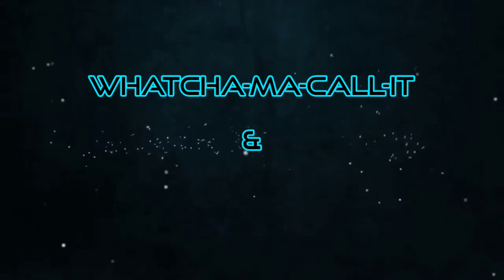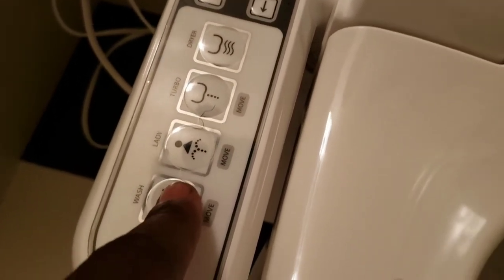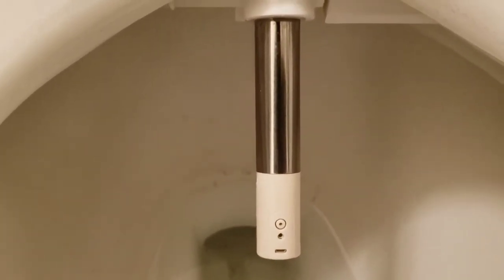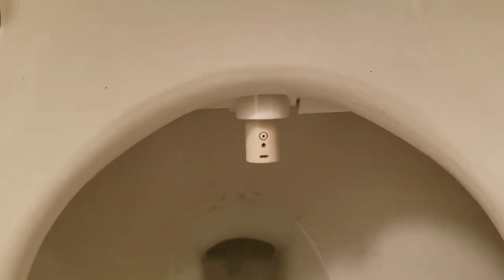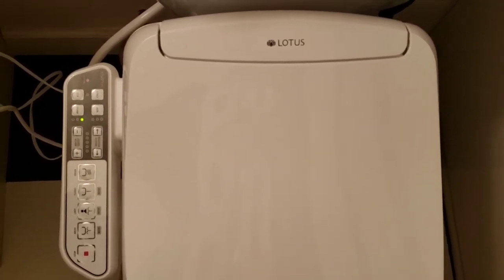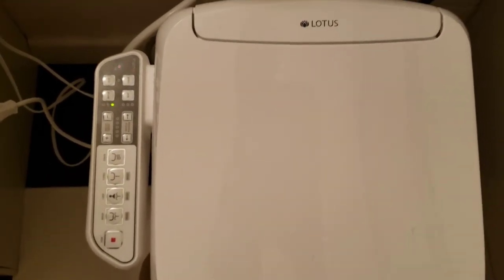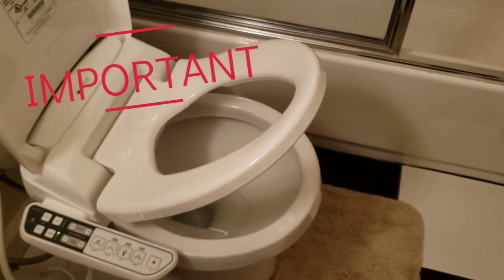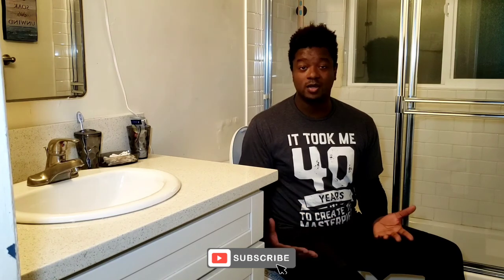How to Clean a Bidet (Lotus ATS-500) | "Whatcha-Ma-Call-It & Thinga-Ma-Jig" S1, E4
To make sure your Bidet last longer, be sure to watch this video on how to clean it properly.

This bidet isn't cheap, o you want to make sure you maintain it correctly.

Track: Hip Hop Rap Instrumental (Crying Over You) by Chris Morrow 4